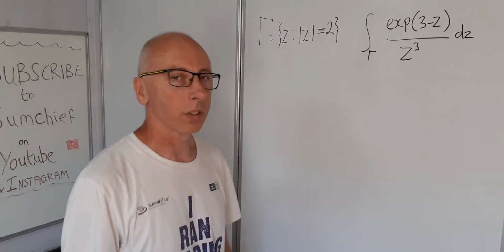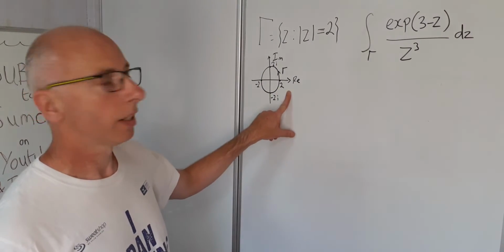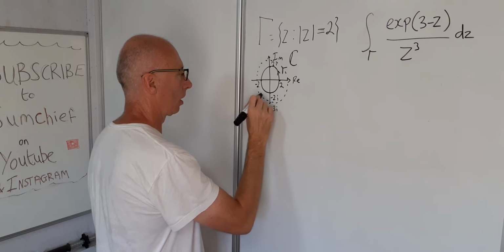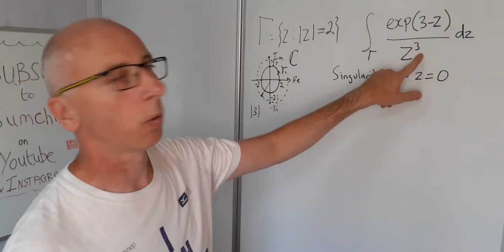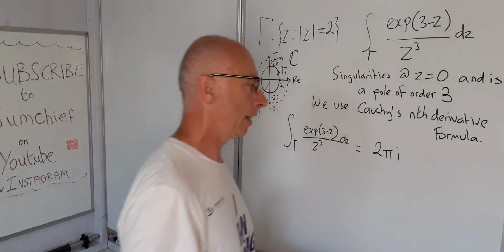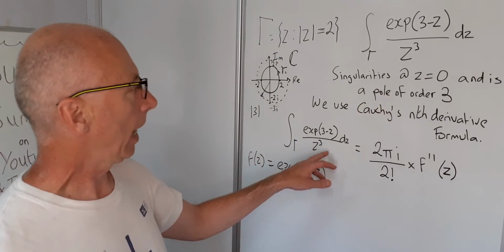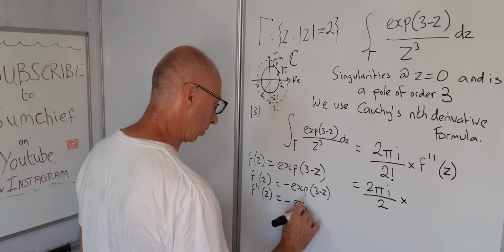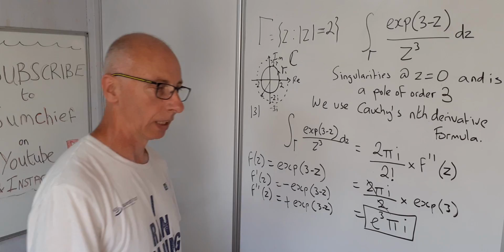Cauchys Derivative Formula for Complex Integrals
This video shows how to use Cauchys Derivative Formula .
Complex Analysis here where z=x+iy .
Its a neat way of integrating without actually doing any integration .